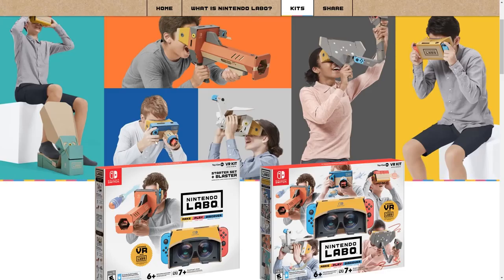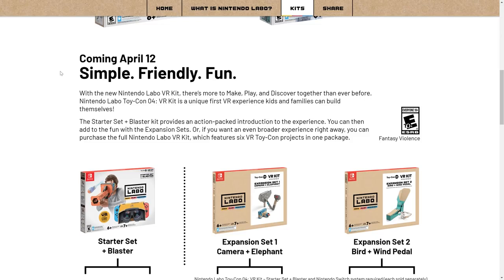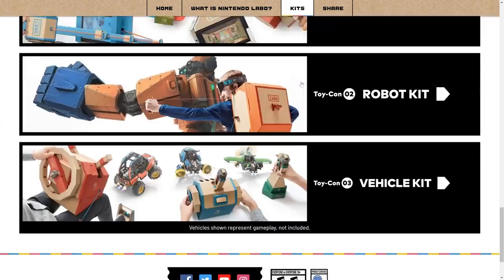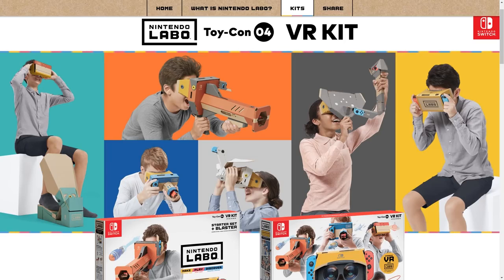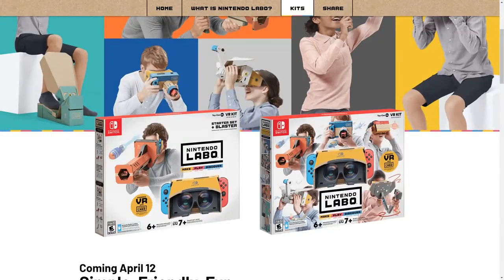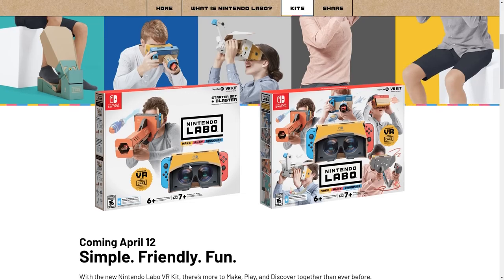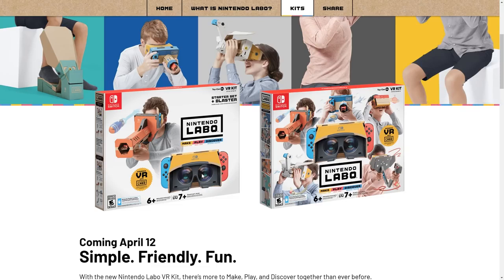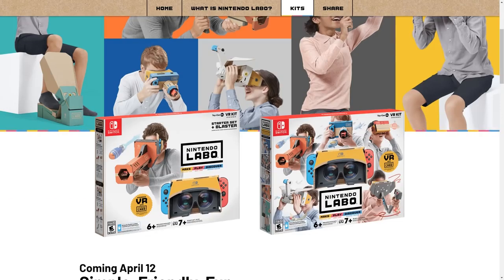*NEW* Nintendo Switch VR Labo Kits Official!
Nintendo Switch VR Labo Kit
Announcement